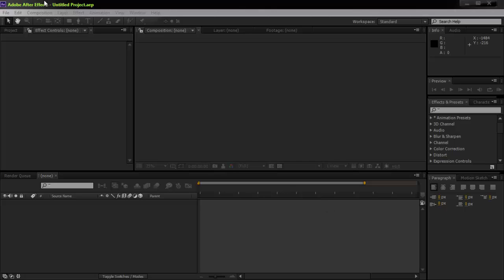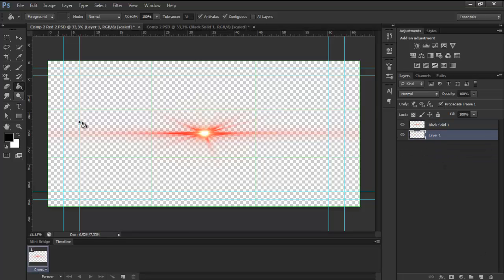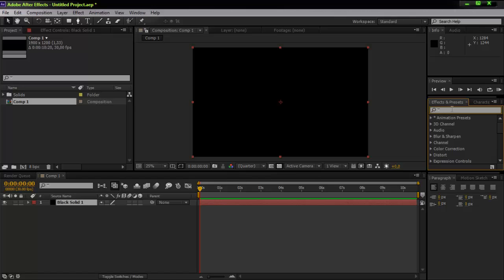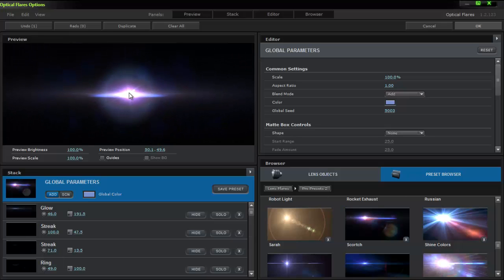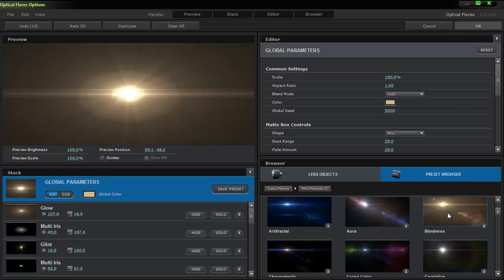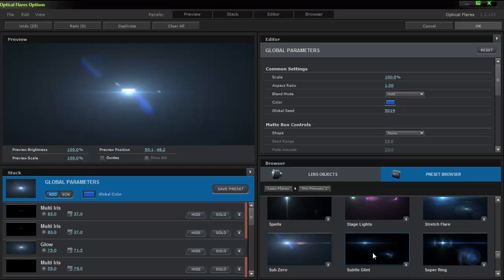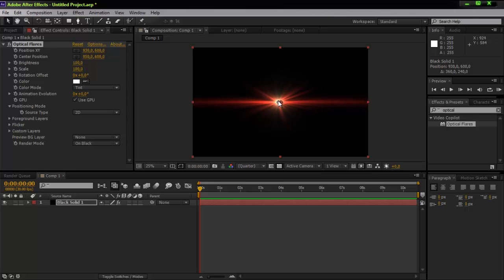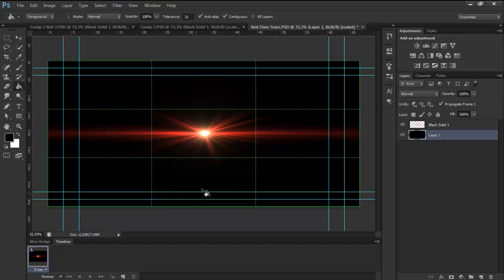Transparent Flare Tutorial After Effects.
Made this for the one's who are reading this now  :D